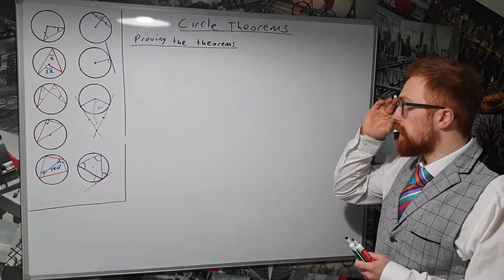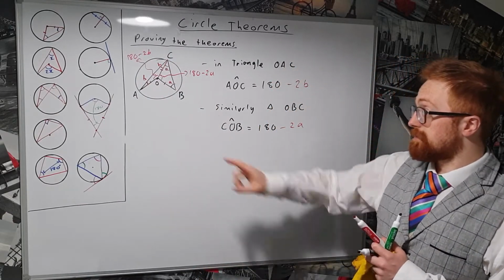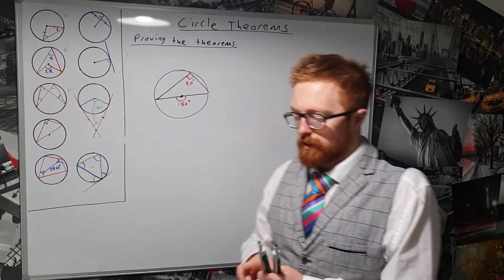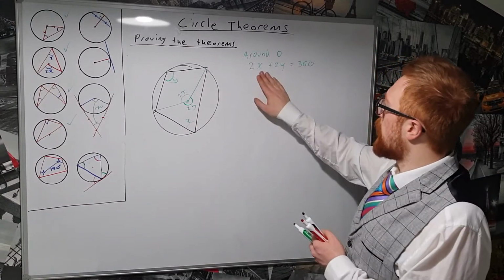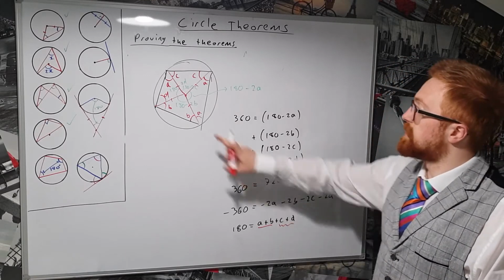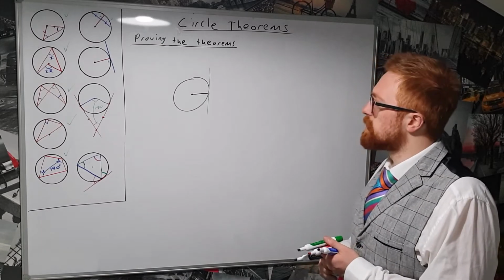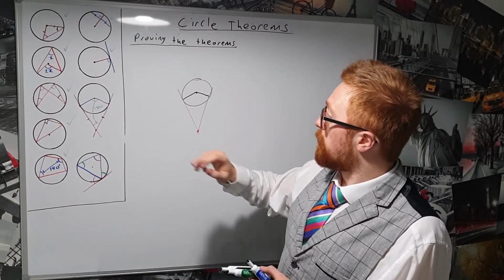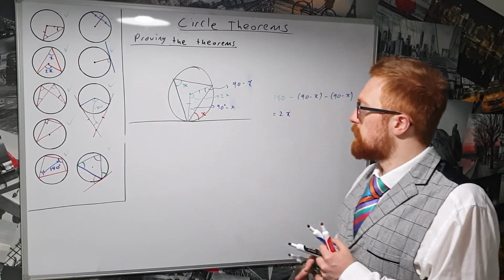Circle theorems - Proving the Theorems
In this video, we prove all of the circle theorems, even the obscure ones!